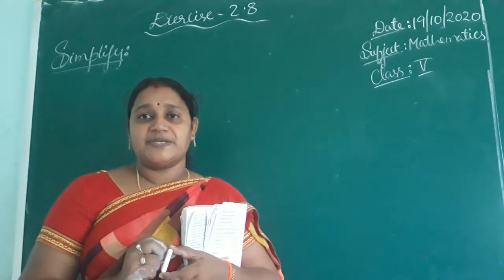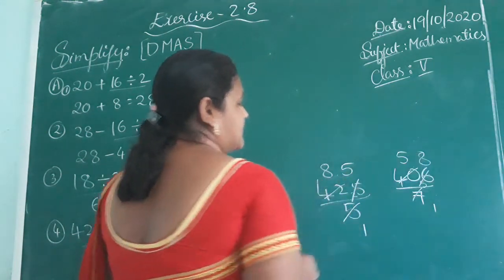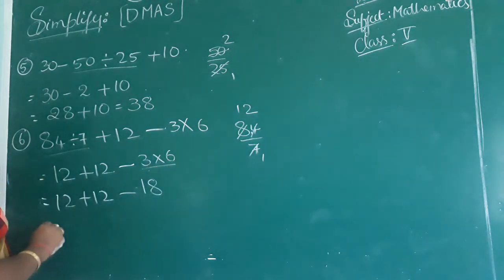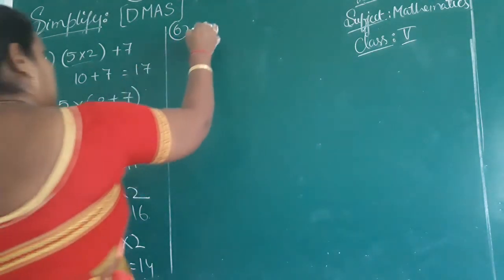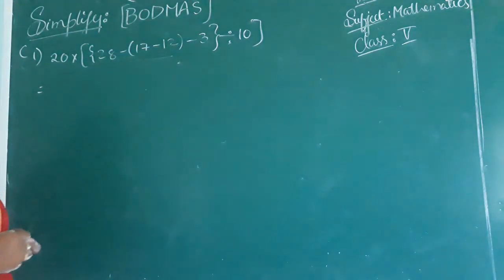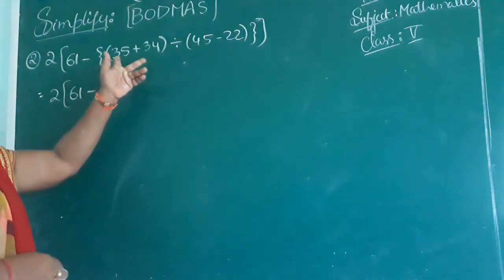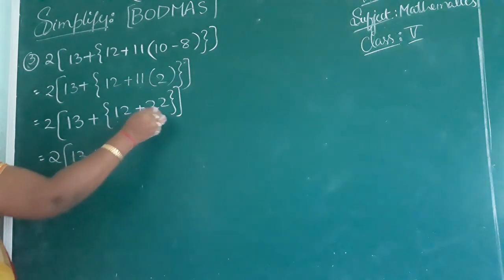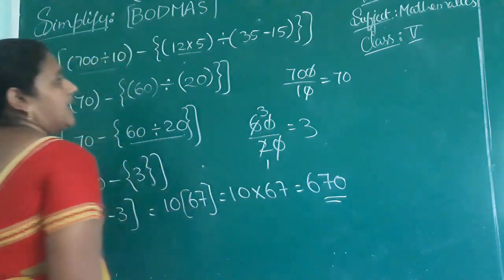5 class maths (19-10-20)